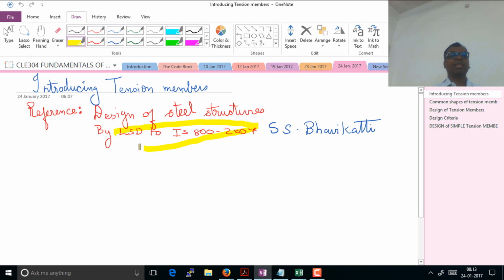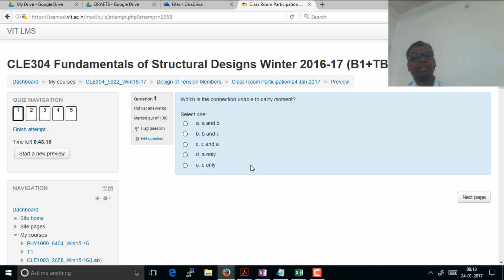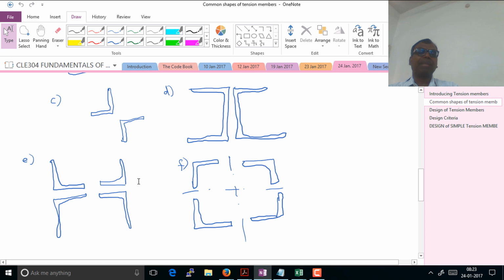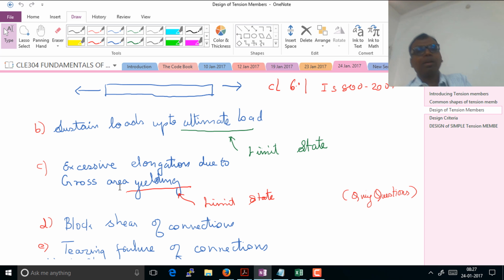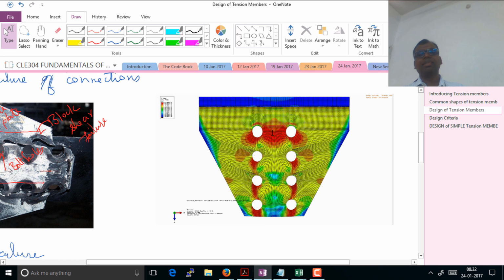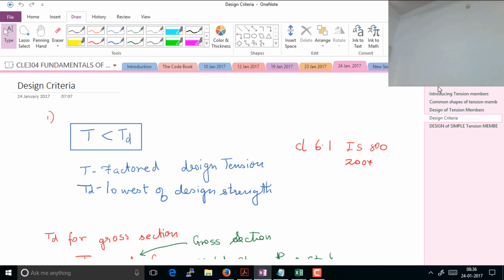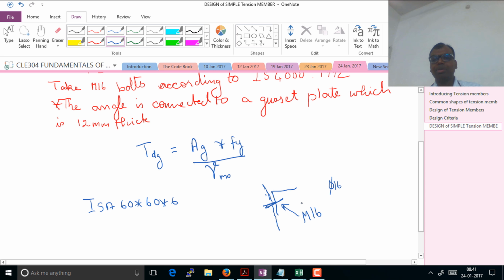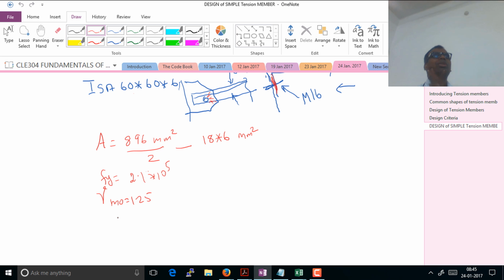Design of Tension Elements